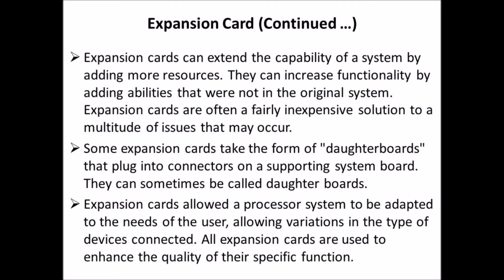LECTURE – 11--COMPUTER FUNDAMENTALS AND ORGANIZATION-- MODULE – 1 (CP1121) – BCA S1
Expansion Card, Purpose of Expansion card, Types of Expansion Cards, Video Card, Sound Card, Network Interface Card (NIC), Modem Card, Serial and Parallel Cards, USB Card.